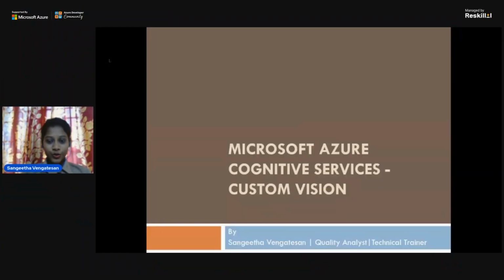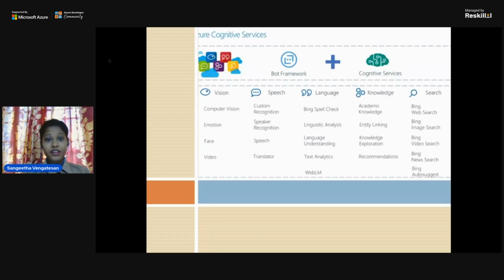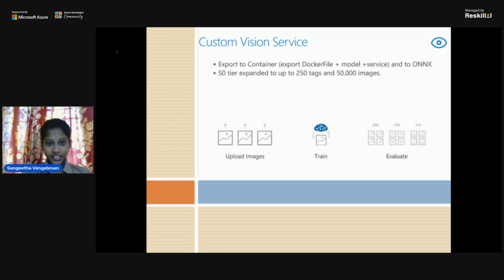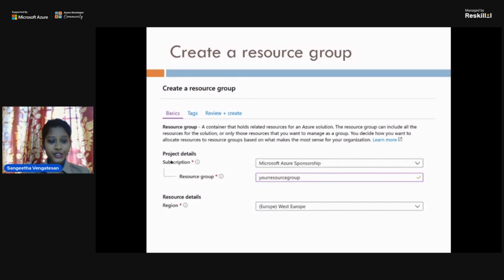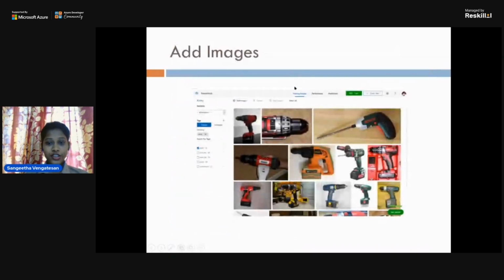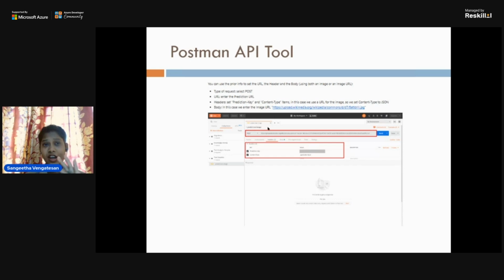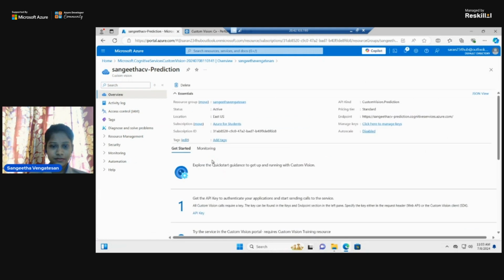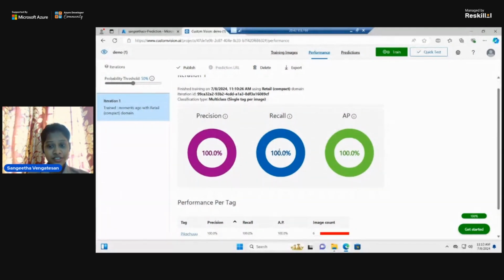Deep Dive In To Custom Vision Using Azure AI Services | Season of AI | Sangeetha Vengatesan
Join Sangeetha Vengatesan for an in-depth exploration of Custom Vision with Azure AI Services. Learn how to create, train, and deploy custom image classification models tailored to your unique needs.